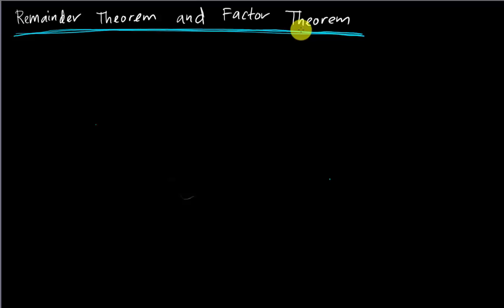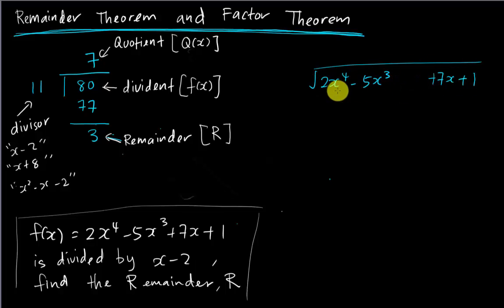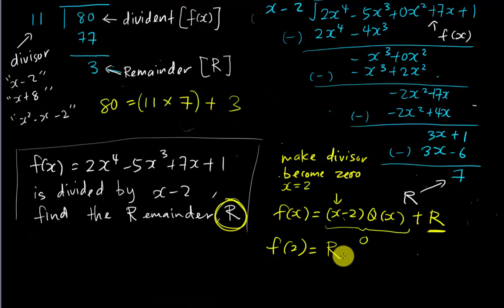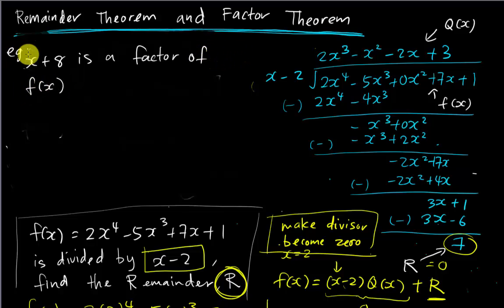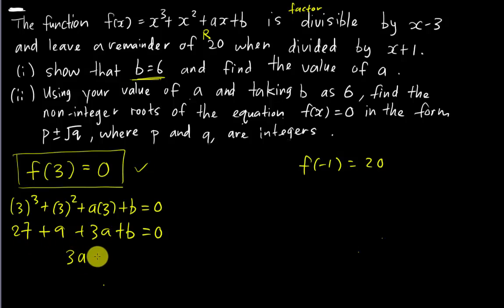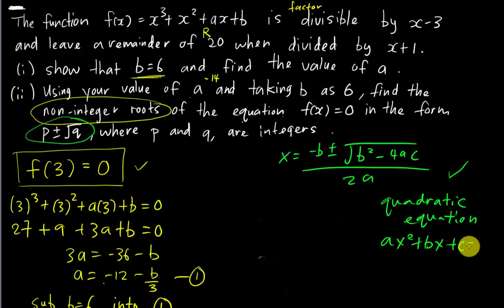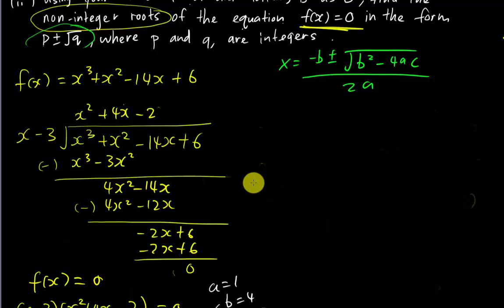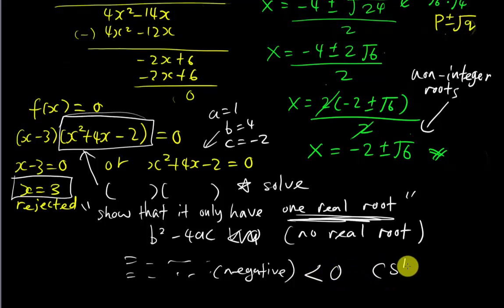IGCSE - Remainder Theorem and Factor Theorem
In this video, I will cover the theory part of this topic, at the same time I will use a common past year question to explain how to apply the theory into the question. I hope this video can make you understand better about this topic. Feel free to post comments below and give me a thumb up if you like this video. Thanks =)